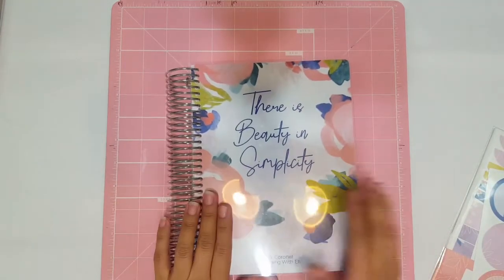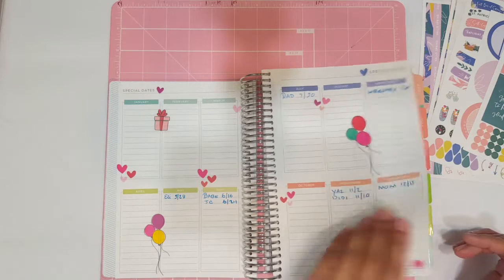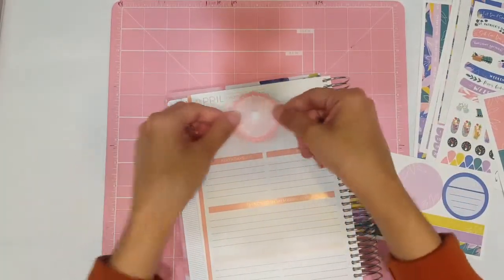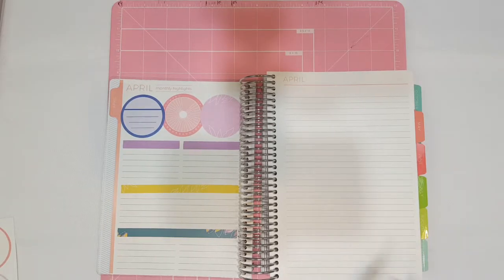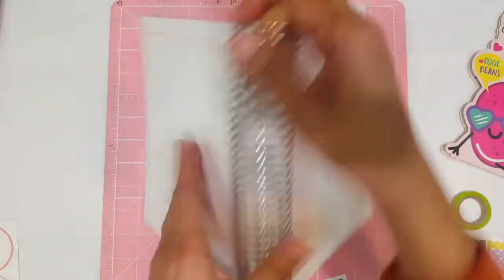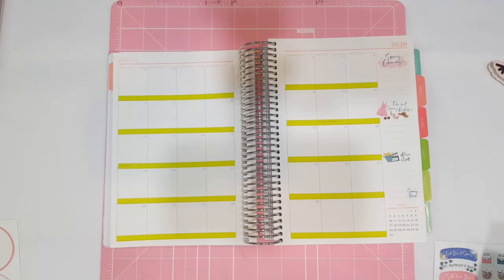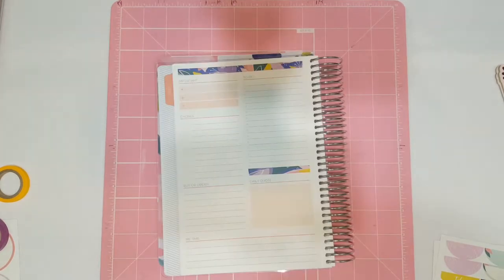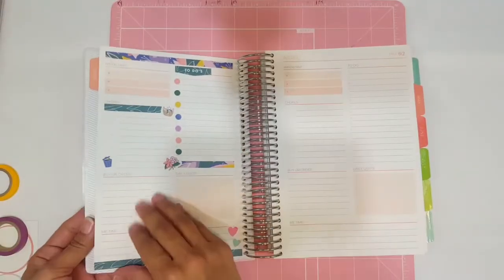Decorating my first Plum Paper Planner spreads | Daily Planner | Planning With Eli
Hi everyone!

Thanks for stopping by I hope you enjoyed today's video!

Love, Eli💕

***Playlist Links***

Tutorials, how to and diy videos!

➡️ Clever Fox Planner: ELI10OFF

➡️ Todo Papel: ELISCODE15

➡️ Phomemo: "ELI10"